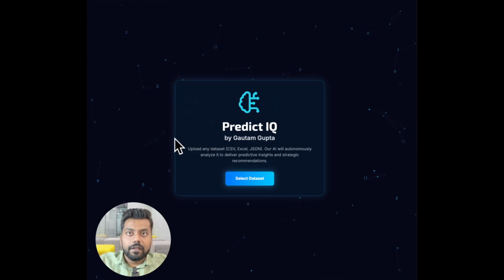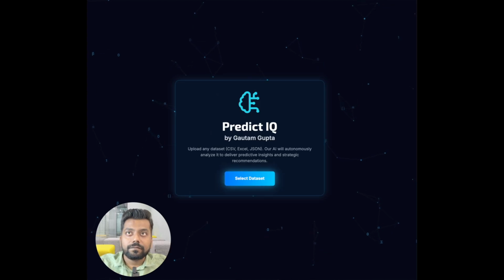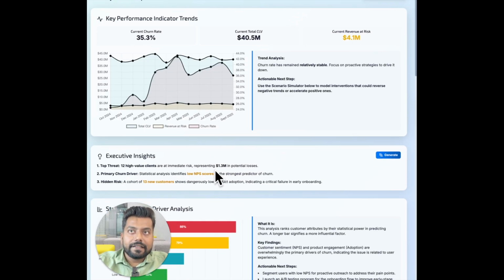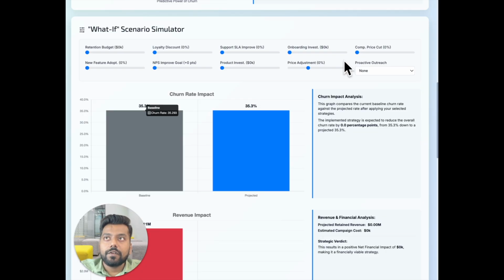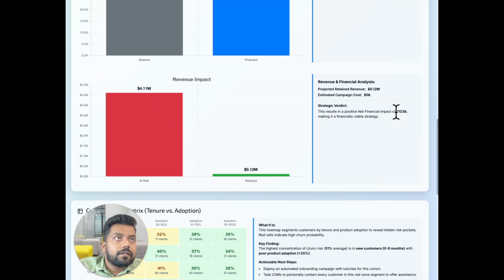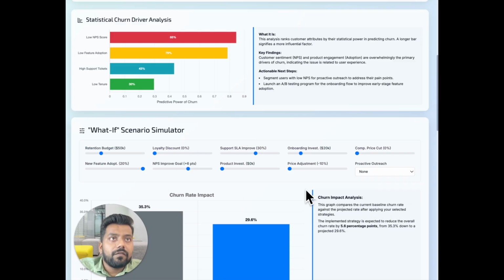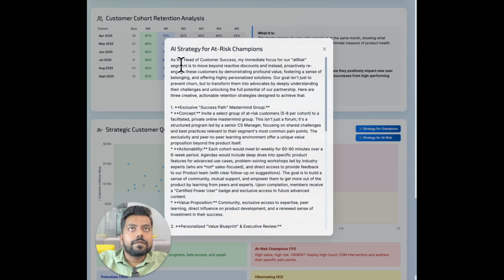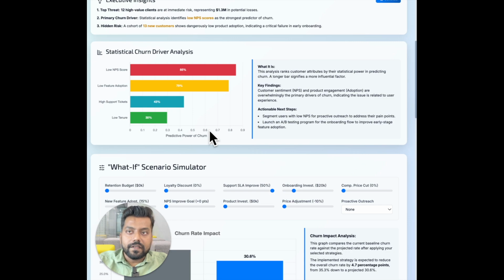This AI Knows Which Customers Will Leave You (90% Accuracy)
What if you could predict tomorrow’s revenue risks… today?

Most businesses wait until churn hits the books—but by then, it’s already too late. That’s why I built Predict IQ: an autonomous AI platform that transforms messy raw data into boardroom-ready strategies in seconds.

👉 In this demo, you’ll see how Predict IQ instantly reveals:
✅ Which customers are about to churn
✅ Why they’re leaving (hidden churn drivers)
✅ The exact retention actions to take
✅ “What if” simulations (budget changes, competitor moves, new features & more)

⚡ From raw data → churn forecasts → retention strategies… all in minutes. And the best part? It runs at 90% tested accuracy and keeps learning.

👀 Watch now to see how Predict IQ turns uncertainty into growth opportunities.

💬 Drop a comment:

What’s the #1 question you’d want AI to answer for your business?

Which feature would make a tool like this 10x more valuable for you?